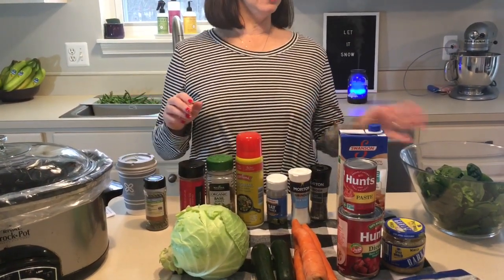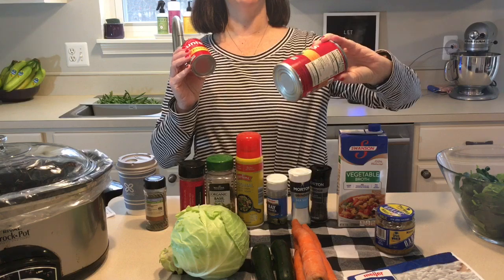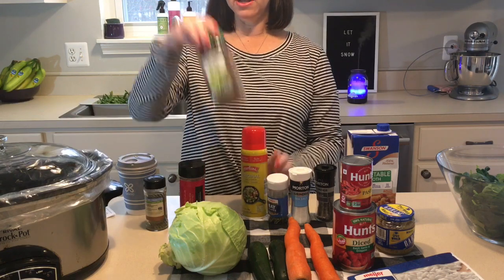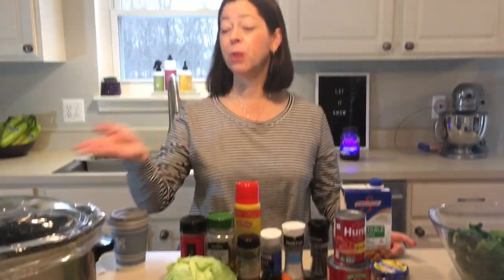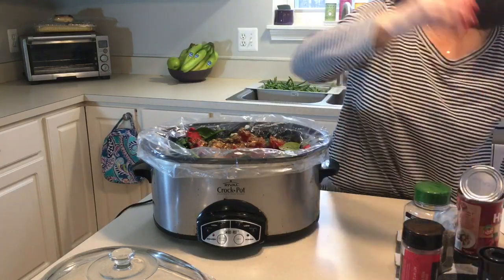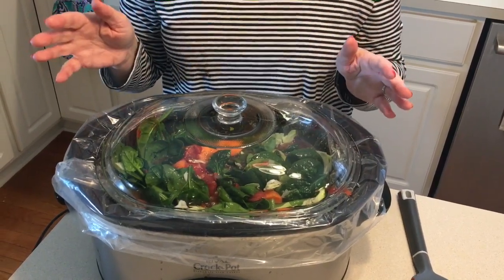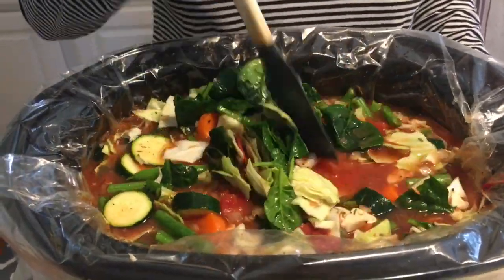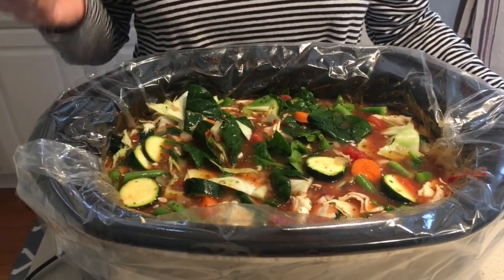My WW Green Plan: Garden Vegetable Soup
WW Simple Garden Vegetable Soup Recipe (0 SP on Blue, Green and Purple)